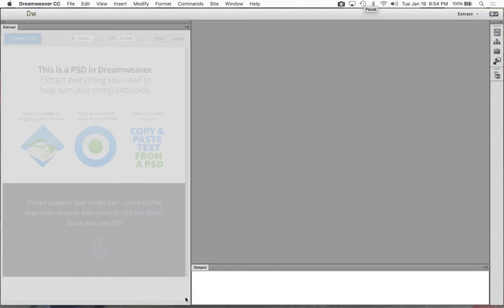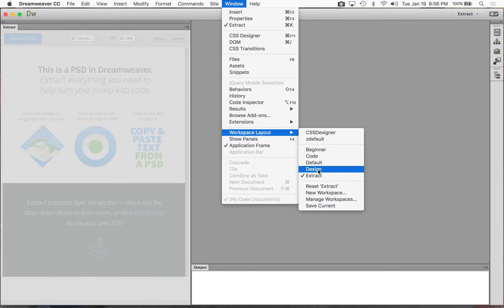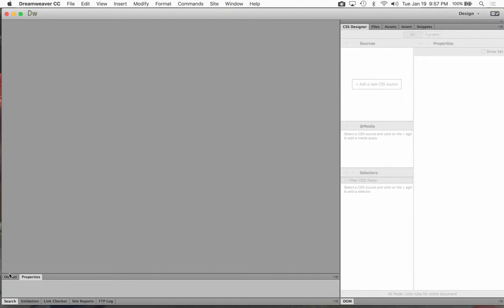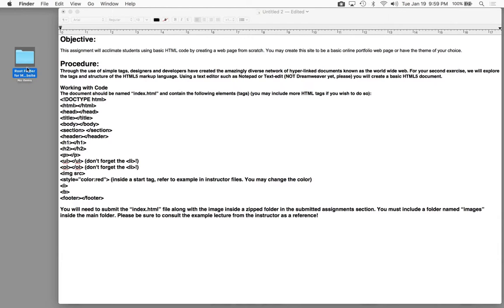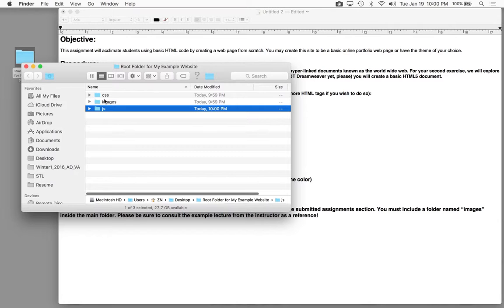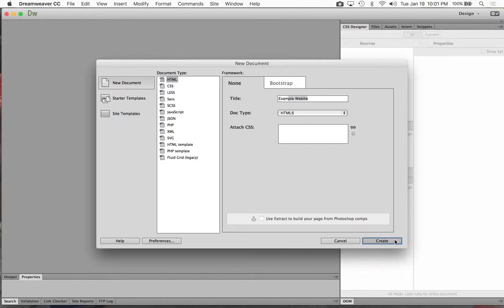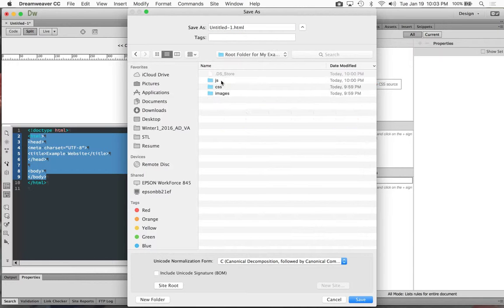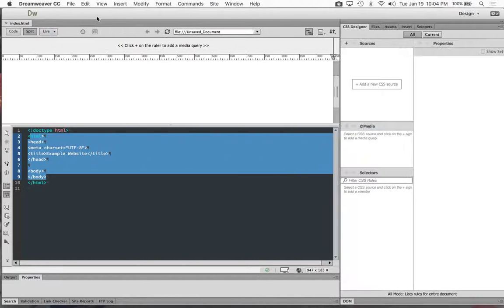Dreamweaver 101 - Setting Up Dreamweaver & Folders